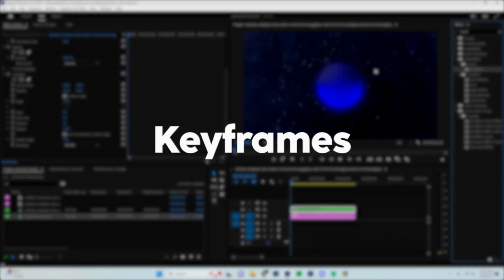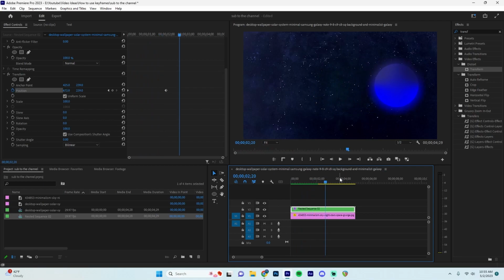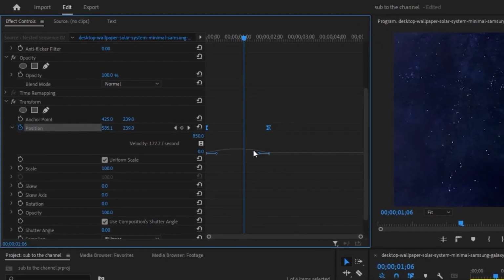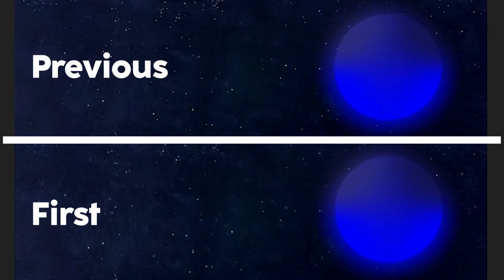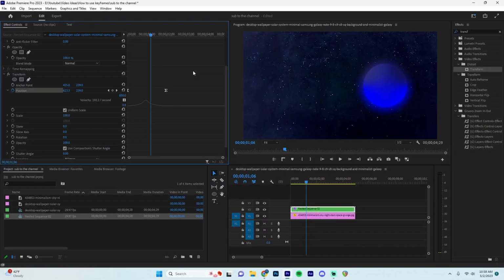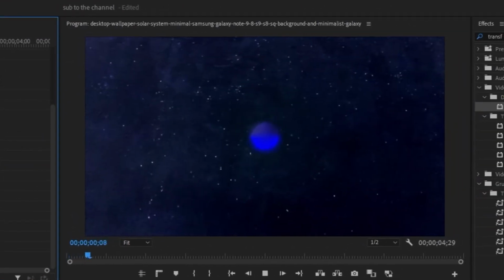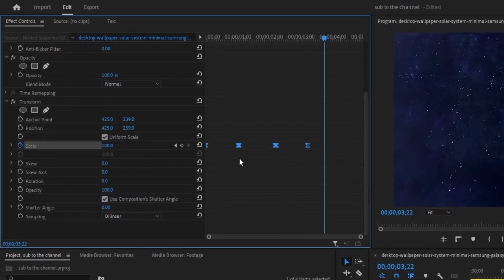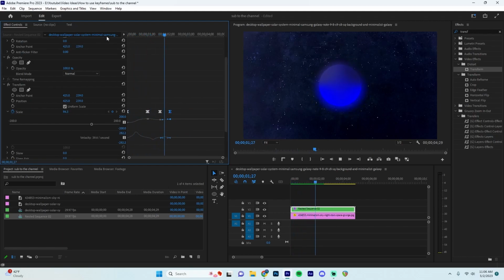Unlock the Power of Keyframes with This Premiere Pro Guide!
Here's EVERYTHING to need to know about Premiere Pro Keyframes. It's completely free :)

00:00 - Intro
00:06 - Beginner
00:31 - Intermediate
01:21 - Advanced
02:53 - Important Info